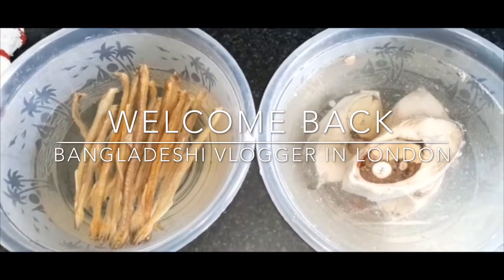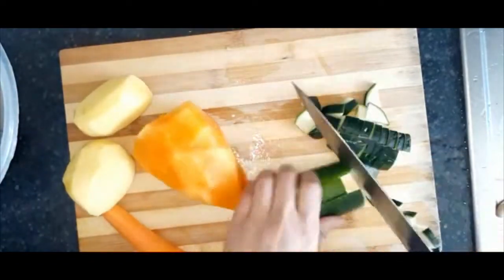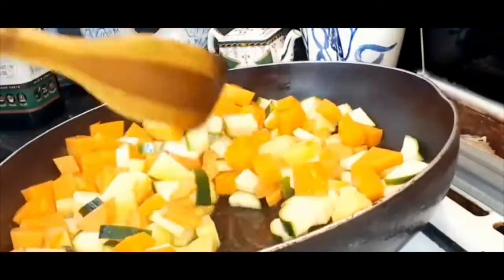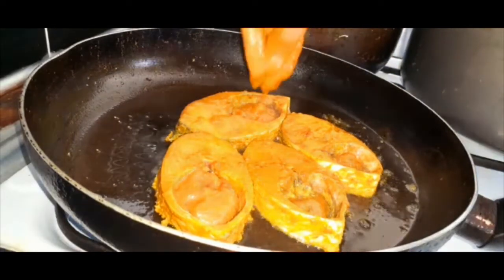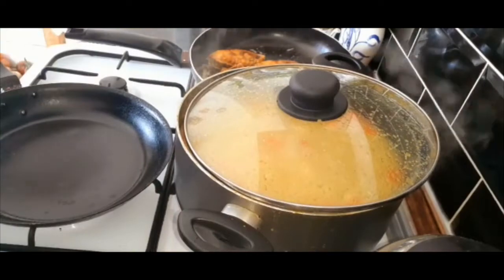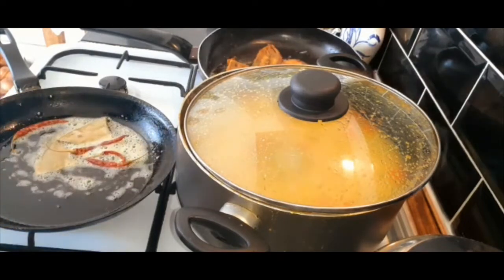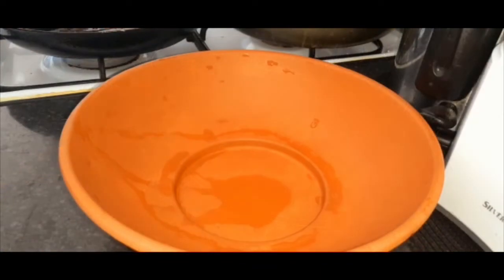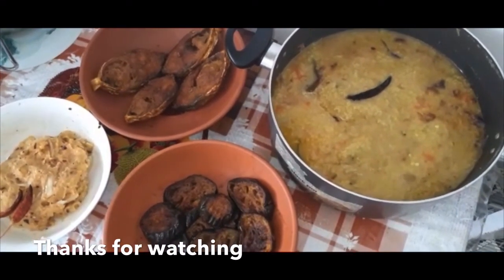সবজি পাতলা খিচুড়ি || ল্যাটকা খিচুড়ি || বাঙালির প্রিয় খাবার || Tanjin Rahman UK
সবজি পাতলা খিচুড়ি | ল্যাটকা খিচুড়ি | বাঙালির প্রিয় খাবার | Bangladeshi vlogger in London

আস্সালামু আলাইকুম
আমার চ্যানেল টি তে যদি আজ প্রথম আমার ভিডিও দেখে থাকেন আর আমার ভিডিও টি যদি আপনাদের ভালো লেগে থাকে তাহলে ভিডিও টি তে লাইক, কমেন্ট করতে ভুলবেন না আর চ্যানেল টি কে অবশ্যই সাবস্ক্রাইব করবেন।